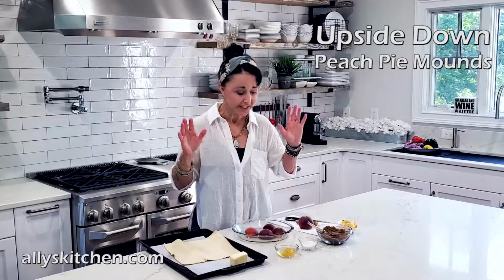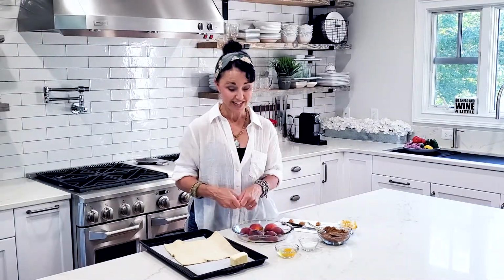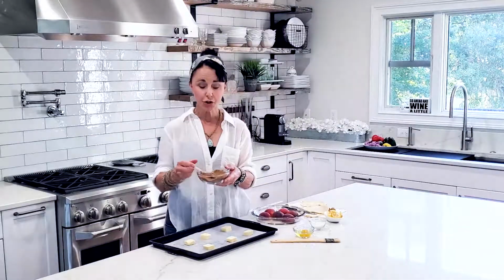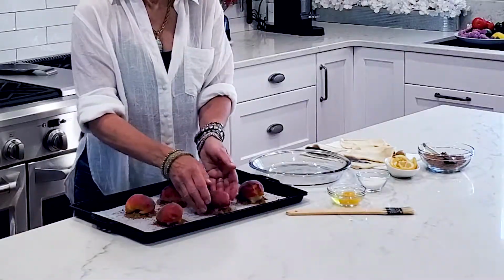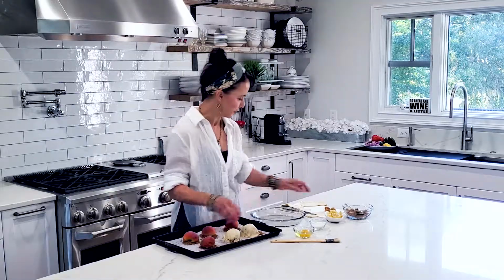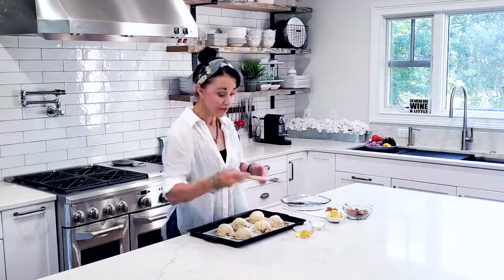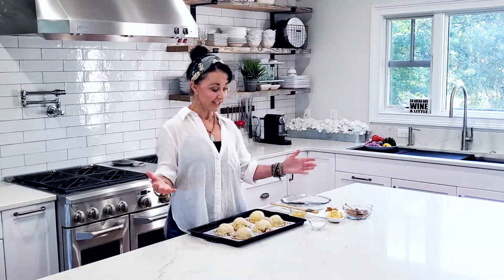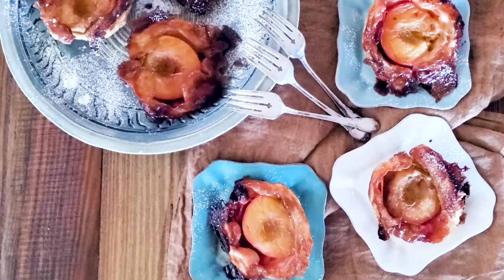Upside Down Peach Pie Mounds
This is gonna be THE best peach pie you've ever tasted! Just a few ingredients, and you'll be in peach heaven!